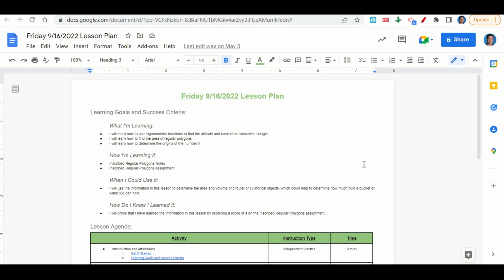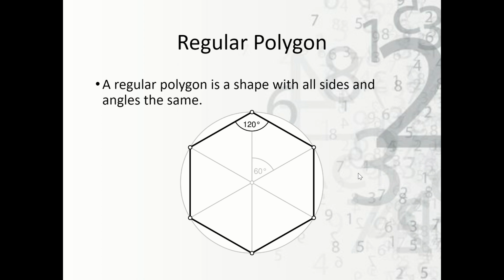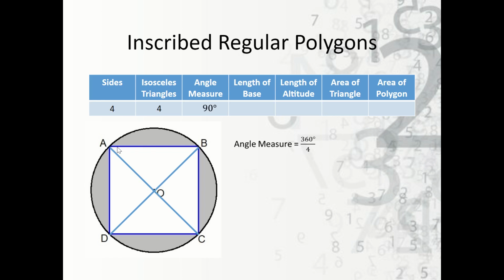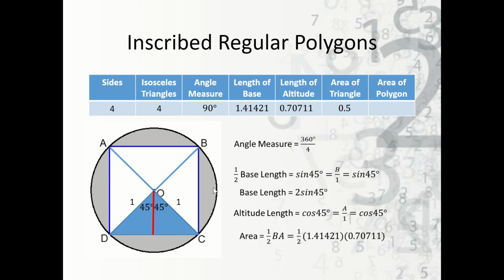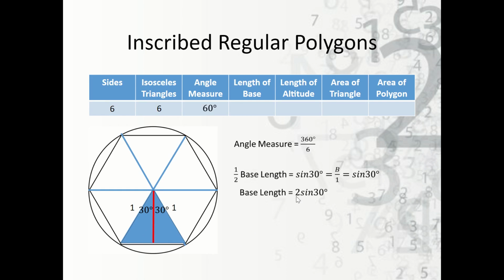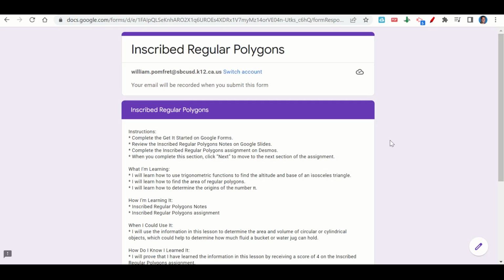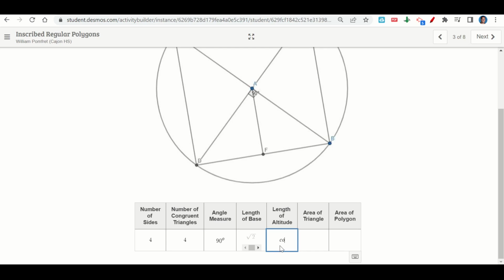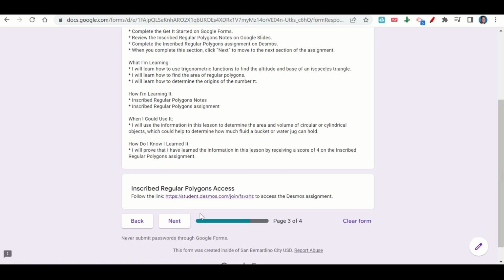9/16/2022 Inscribed Regular Polygons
0:00 Agenda and Learning Goals
1:32 Inscribed Regular Polygons Notes
8:58 Logging into Desmos using Google
9:38 Inscribed Regular Polygons